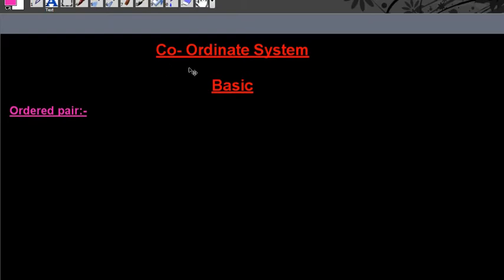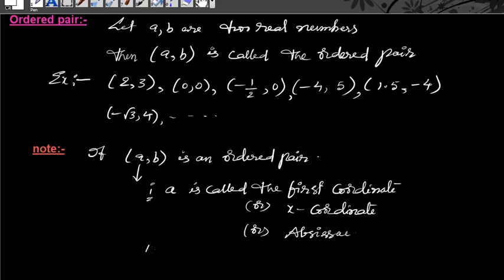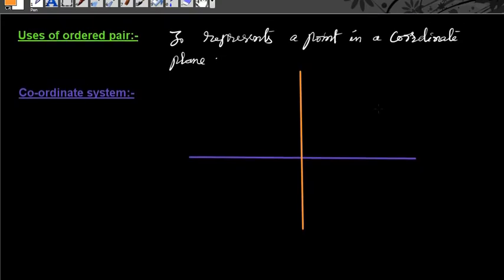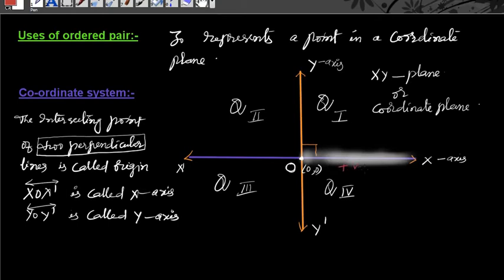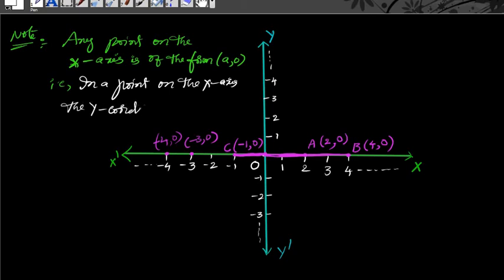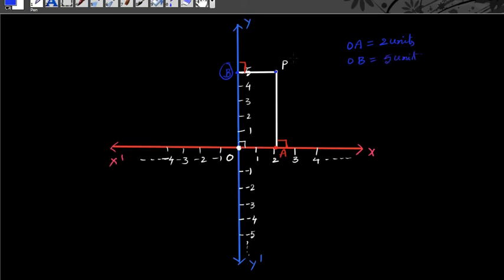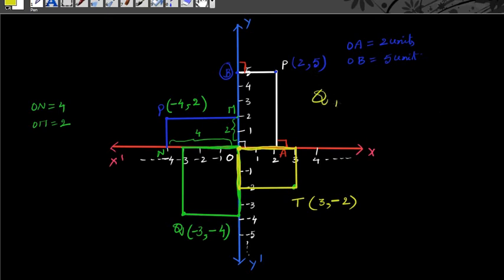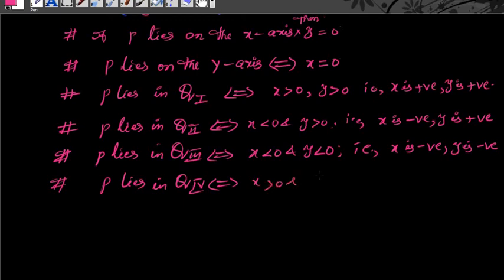Co-Ordinate geometry basic 0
Ordered pair, how to use ordered pair, Co-ordinate plane
general for points on the axes, in Quadrants and in a plane